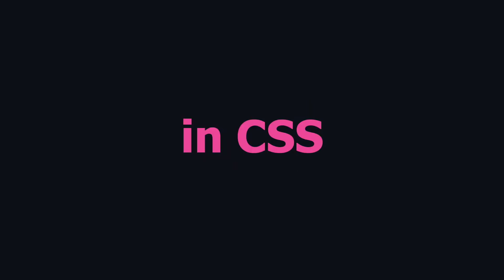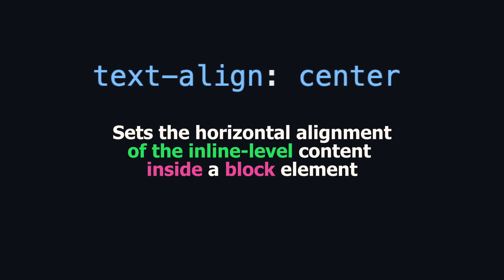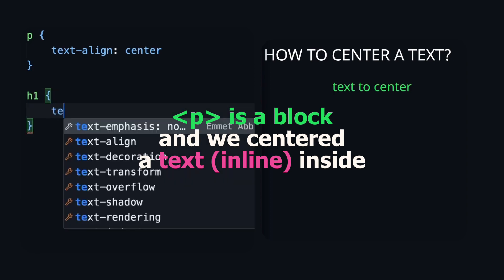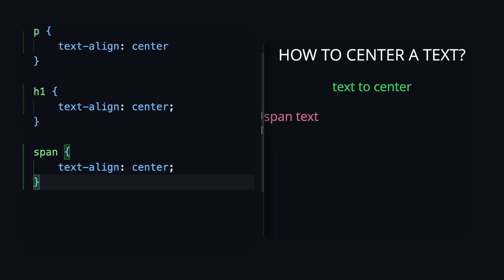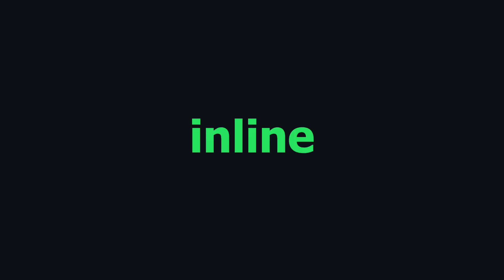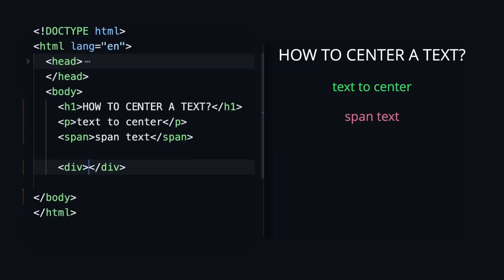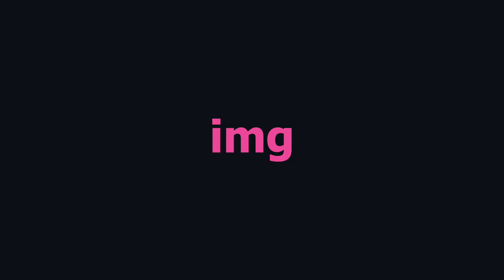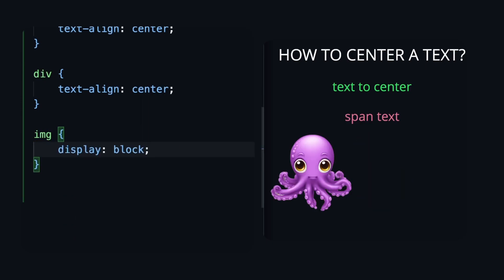How to center text in CSS? TEXT-ALIGN: CENTER!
In this video we going to explore the css property text-align: center! How to work with text-align center?